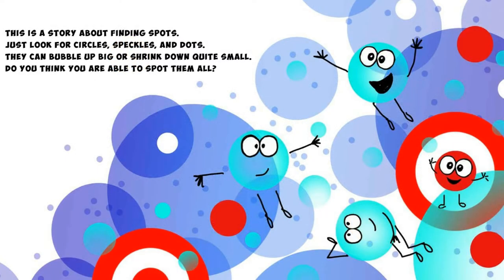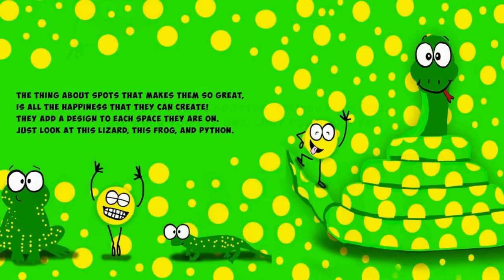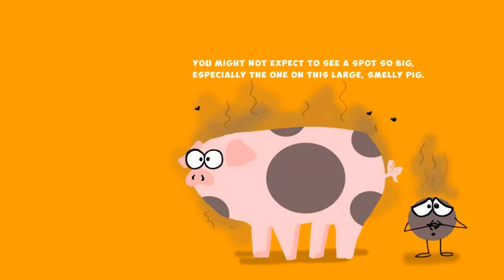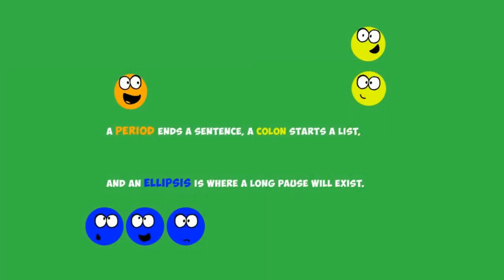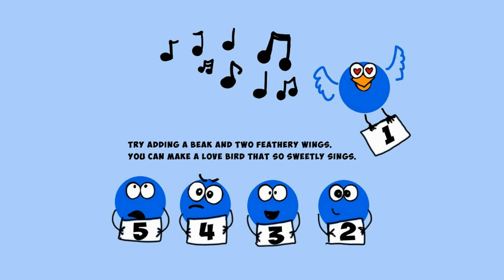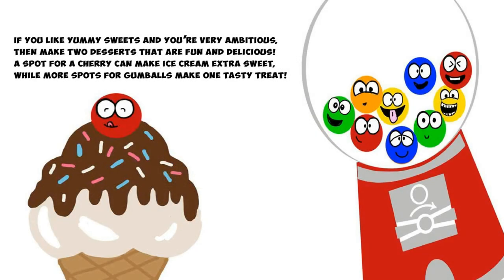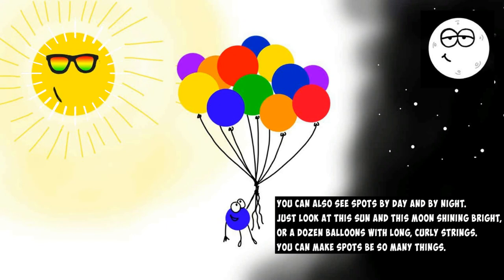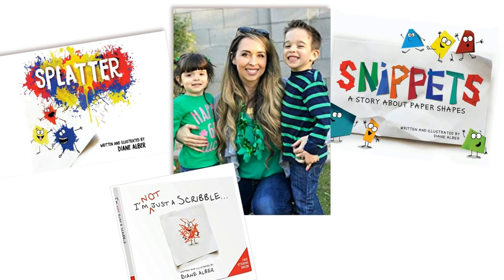Spots by Diane Alber - Videobook For Kids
This story takes you on a journey with a group of SPOTS who are on a quest to bring happiness by being SPOTTED! Find out what happens in this enchanting videobook for children.

Spots is another charming and best-selling Children's Book by Diane Alber, the author of I'm Not Just A Scribble, Snippets, & Splatter and many more.

SPOTS can be on a loud cow or a stinky pig. On the bottom of a question mark. In colourful art. You can even make your own SPOTS and make monsters or spiders or even a wiggly caterpillar. Let your kids open their eyes to the world of SPOTS all around them, and you'll be amazed to see how many SPOTS they can find!

I'm Not Just A Scribble & Other Great Books by Diane Alber - Videobook Playlist